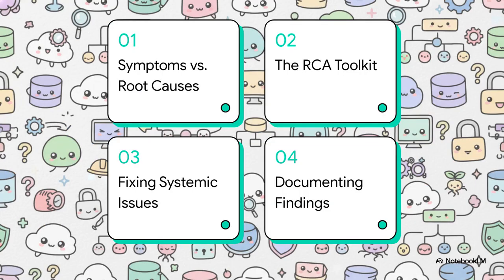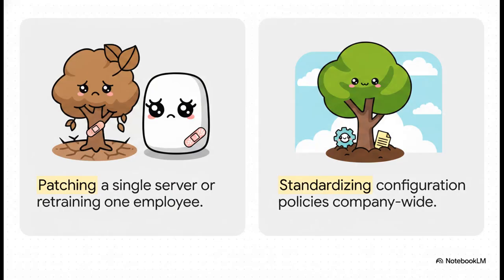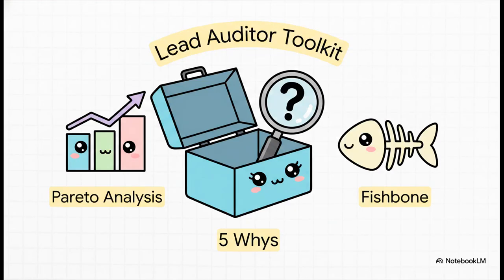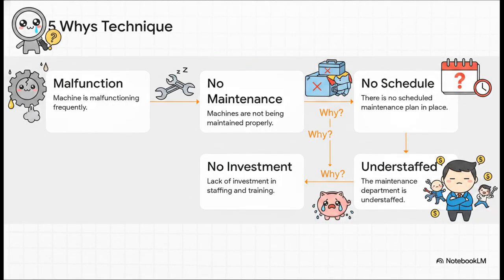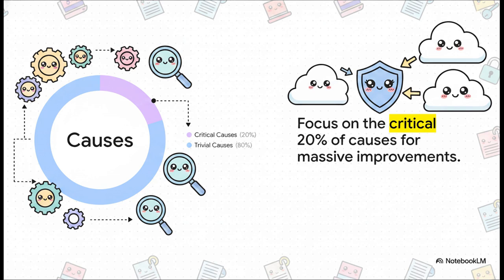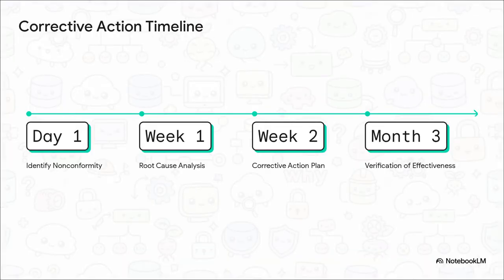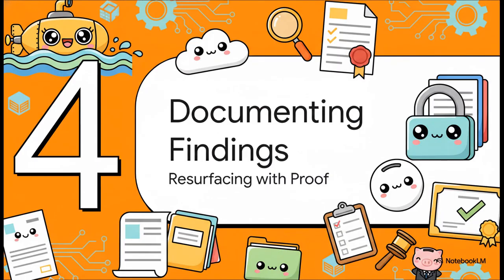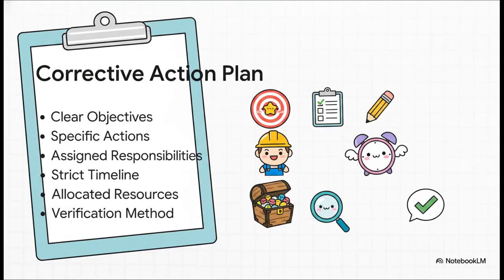ISO/IEC 42001:2023 AIMS Lead Auditor -8.2- Mastering Root Cause Analysis for ISO/IEC 42001:2023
8: Incident and Nonconformity Management in ISO/IEC 42001:2023

8.2 Mastering Root Cause Analysis for ISO/IEC 42001:2023

Description: Dive deep into Root Cause Analysis (RCA) techniques essential for ISO/IEC 42001:2023 Lead Auditors. Learn how to move beyond surface-level symptoms using proven methodologies like the 5 Whys, Fishbone Diagrams, and Pareto Analysis to ensure your corrective and preventive actions permanently resolve systemic issues.